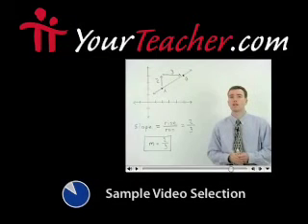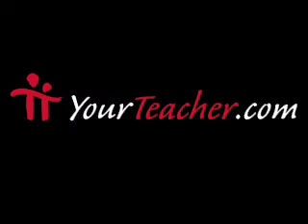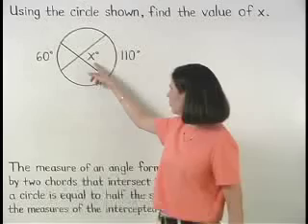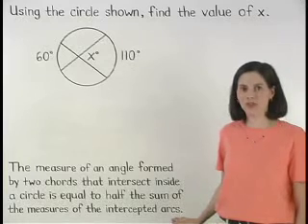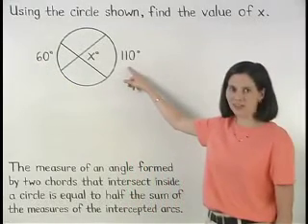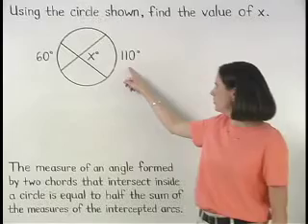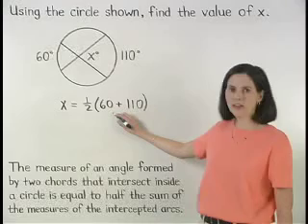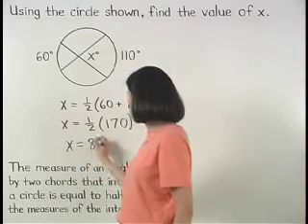Euclidean Geometry - MathHelp.com - 1000+ Online Math Lessons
MathHelp.com - offers comprehensive help with Euclidean Geometry featuring a personal Geometry teacher inside every lesson!